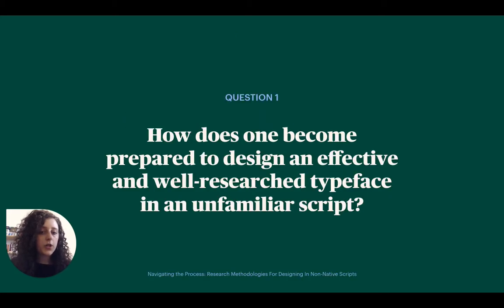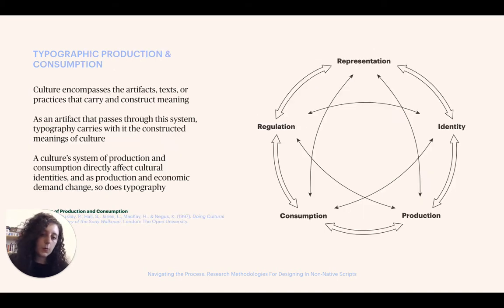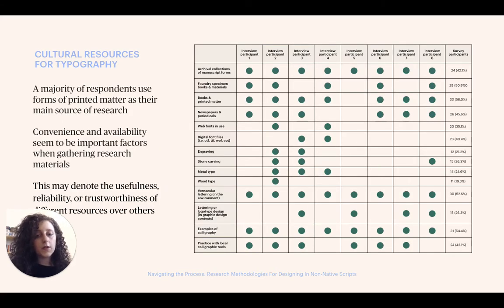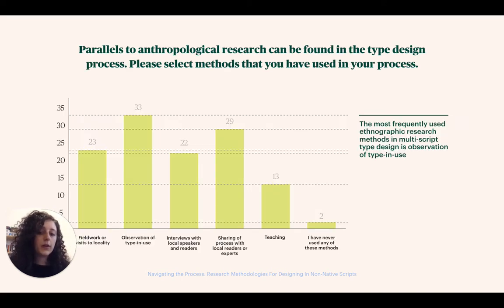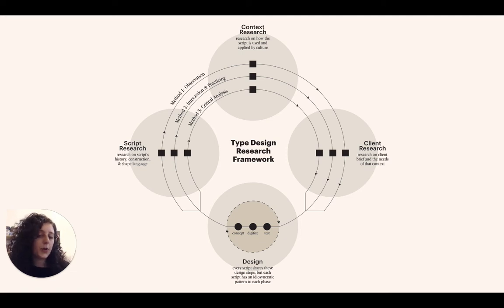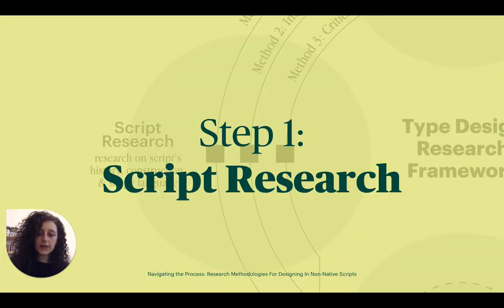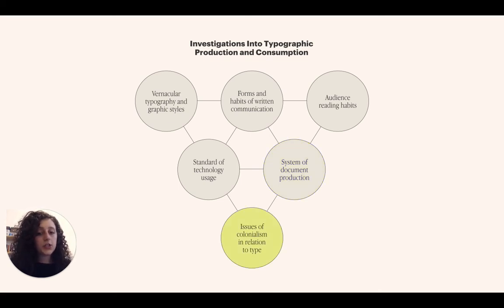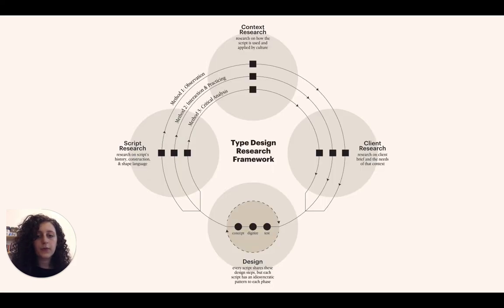Navigating the Process: Research Methodologies For Designing In Non-Native Scripts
A talk by Natalie Snodgrass

"How does one become prepared to design an effective and well-researched typeface in a new script? How does one research a non-native script? Does the use of anthropological research methodologies increase a type designer’s understanding of a script’s cultural context, and therefore increase the success of their design practice? If so, to what extent, and in particular, which aspects of the contextual typographic culture should the designer investigate? How does an understanding of the relationship between type and culture affect this research process? How does the designer ensure they are paying respect to that script’s cultural legacy?
Navigating the process of type design in a non-native script and answering these questions can feel like an overwhelming pursuit. As a catalyst for further practice and discussion, this talk will propose a comprehensive framework for this research process—the questions that should be asked, resources that can be studied, and areas of culture that can be examined. The goal of this talk is for audiences to leave with a new tool for this exploration and a better sense of the best practices when pursuing type design research in a non-native script. By utilizing anthropological and human-centered design research methods in the process of creating multilingual type systems, a non-speaking designer can begin to gain a wider, more global sense of typography, as well as a better understanding of the communities’ needs for whom they are designing."